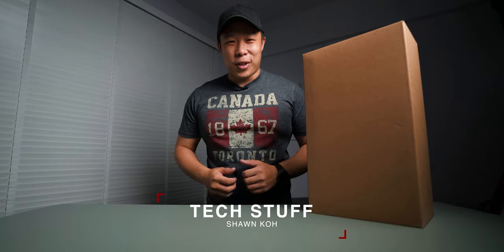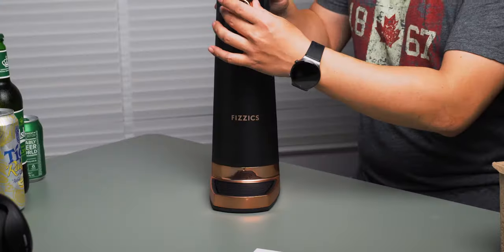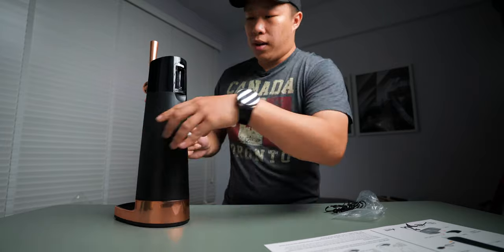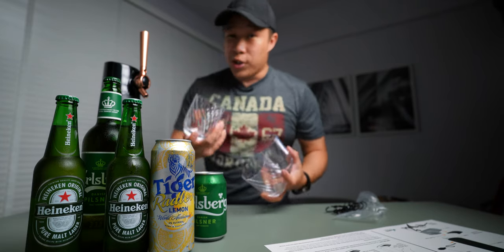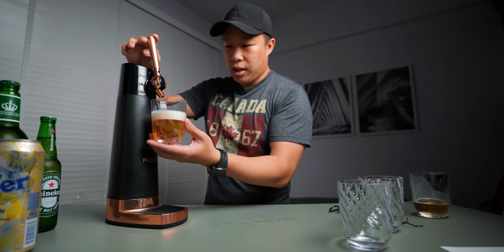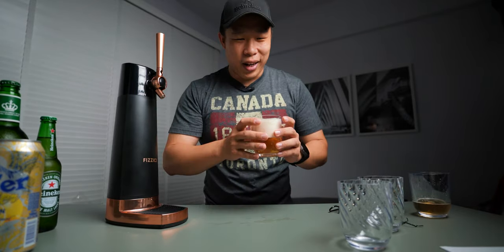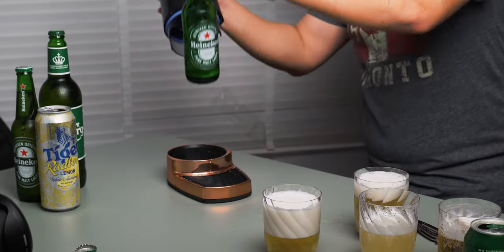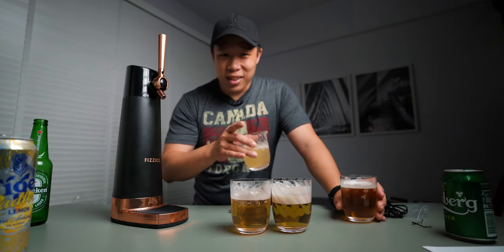The SECRET to making your beer taste better!!! | Fizzics Draft Pour Limited Edition Review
From enthusiasts to the average joe, the Fizzics Draft Pour elevates the taste and texture of your favorite beers. With the help of science and engineering, Fizzics allows you to get the fresh taste of a beer tap right in your own home.

Special thanks to Fizzics Singapore

Timeline
0:00 - Introduction
0:45 - Unboxing the Fizzics Draft Pour
3:43 - How It Works
5:10 - Beer Test

5:34 - Freebies (only in Singapore)
6:20 - Small Can Test

8:19 - Tall Can Test
10:00 - Small Bottle Test
12:07 - Large Bottle Test
12:35 - Final Thoughts